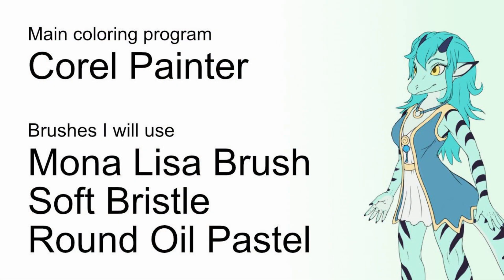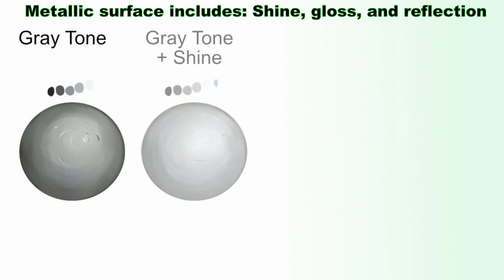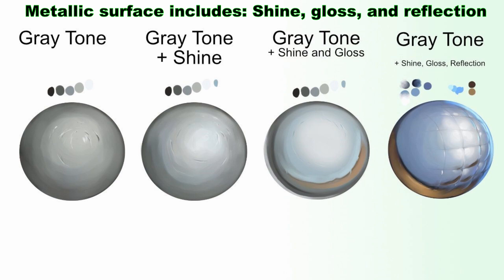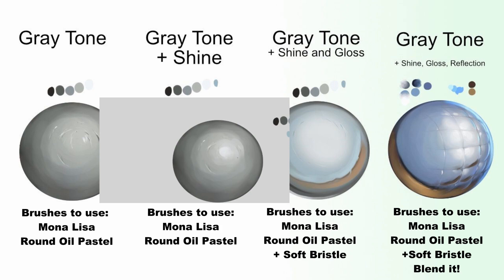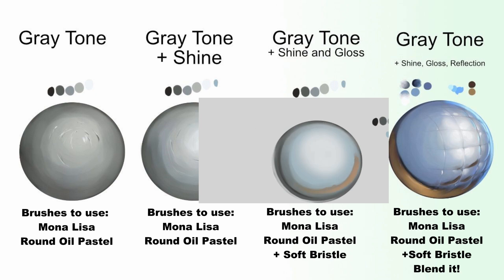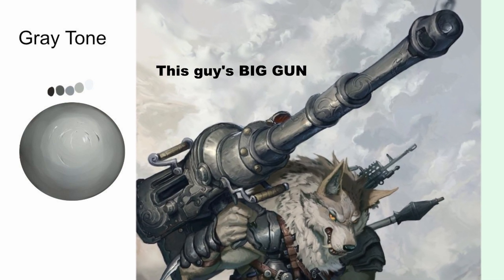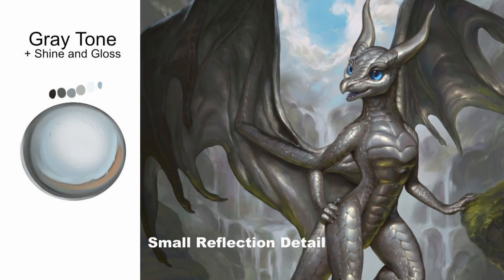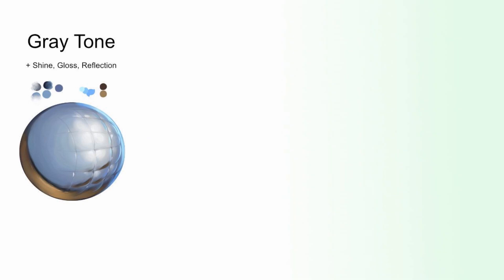【Metallic Textures in Digital】 Corel Painter - Metallic Surface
Program: Corel Painter 2020.
Learn the basic to create metallic texture.

Similar Brushes in other programs.

In Photoshop:
Mona Lisa Brush =  Round Brush
Soft Bristle = Round Blunt Medium Stiff
Round Oil Pastel = Flat Fan High Bristle Count Brush

In Painter SAI:
Mona Lisa Brush =  Regular Brush
Soft Bristle = Marker Brush
Round Oil Pastel = Air Brush

🔔 MERCH? Social?